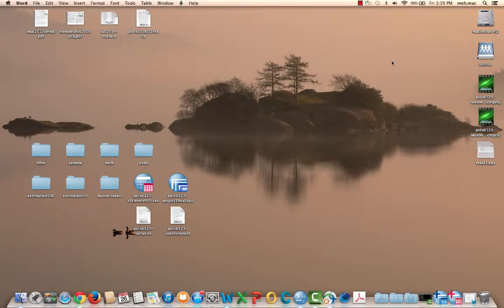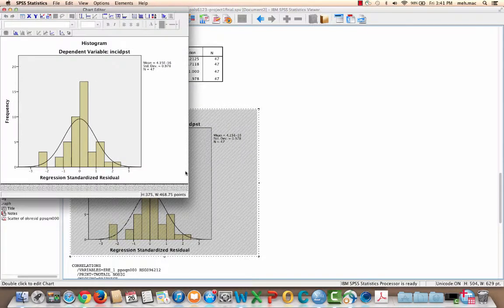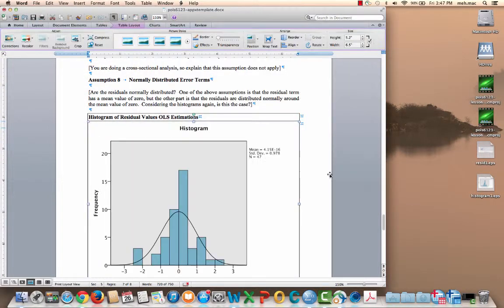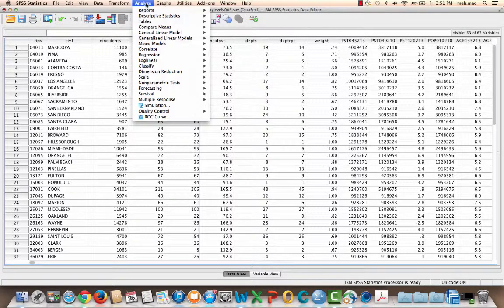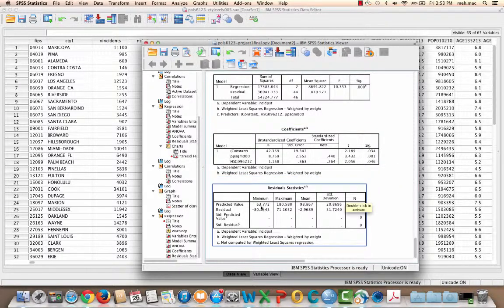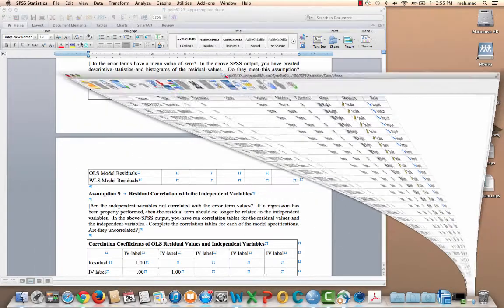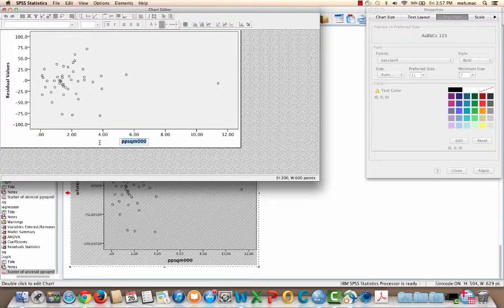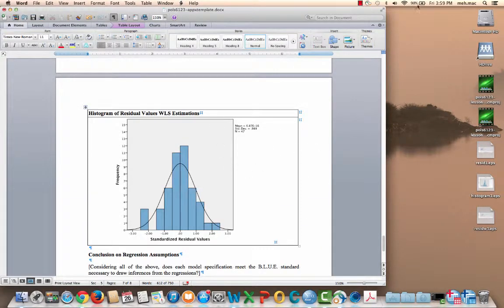pols6123-lesson114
Weighted Least Squares regression and residual plots